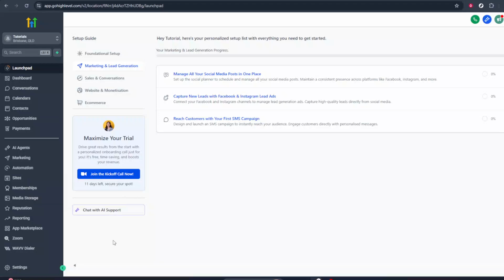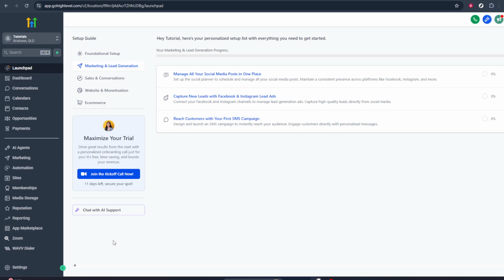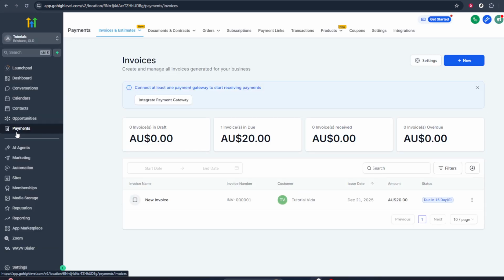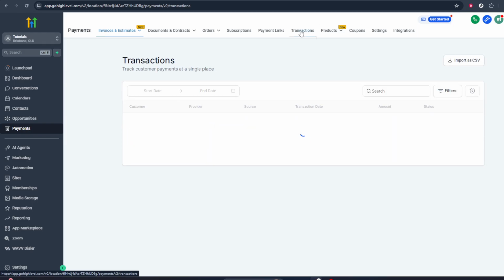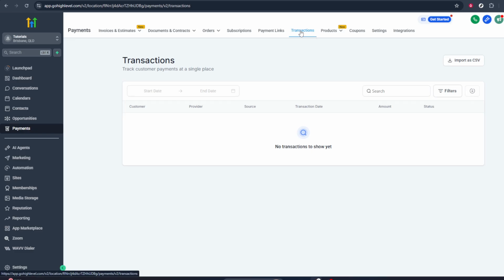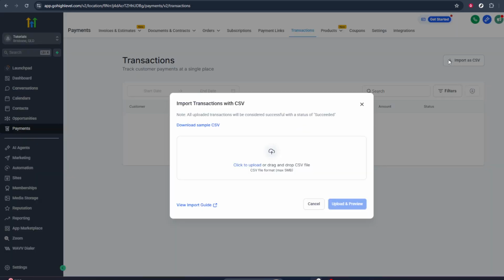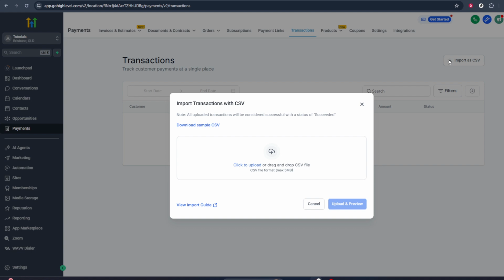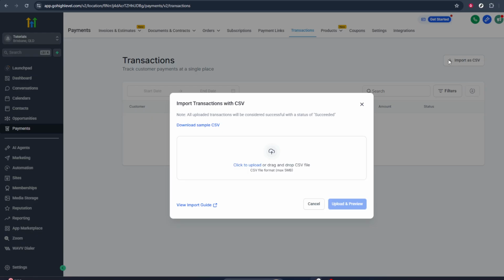How to Track Customer Payments in Go High Level | Easy 2026 Guide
In this video, you’ll learn how to track customer payments in Go High Level, helping you monitor invoices, payments received, and outstanding balances efficiently.